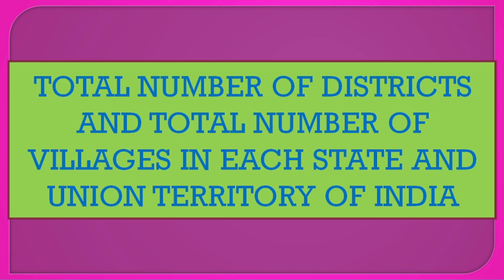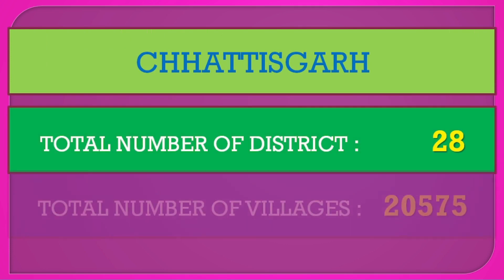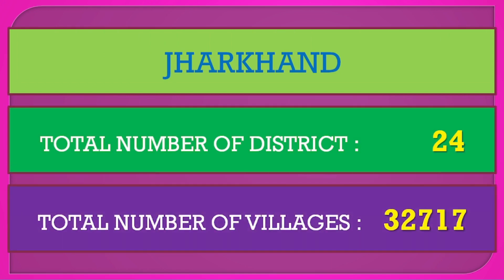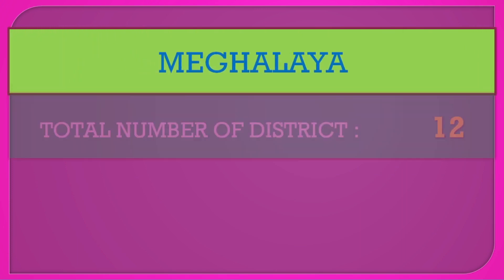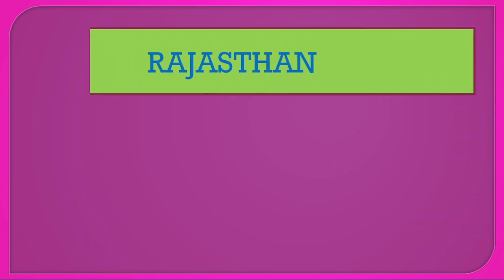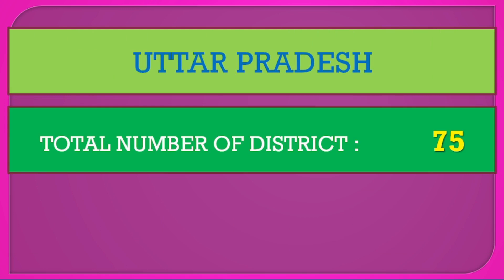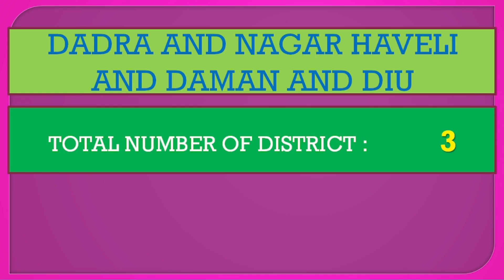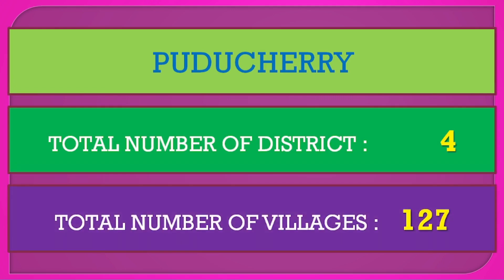STATE WISE NUMBER OF DISTRICT AND VILLAGES IN INDIA.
Total Number of Districts and total Number of Villages in each state of India. State-wise list of districts and villages. General Knowledge for all students.There are total 755 Districts and total 662946 Villages in India. Source : LGD: Local Government Directory, Government of India.